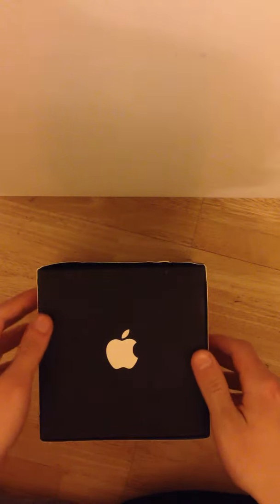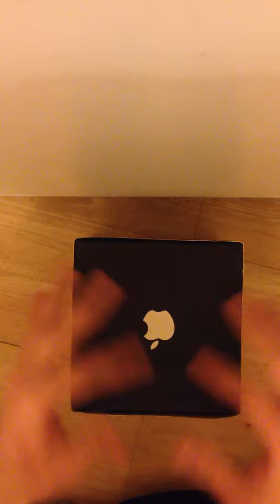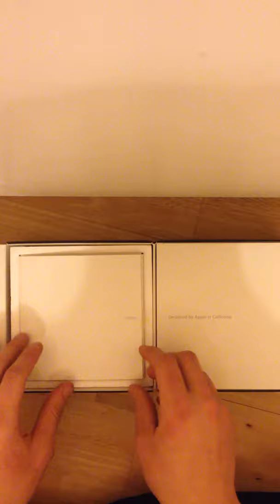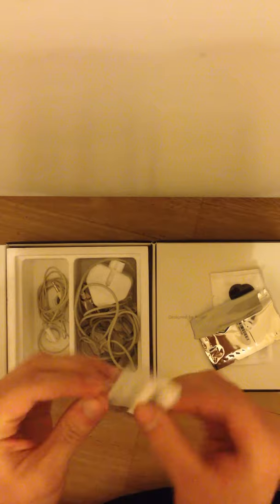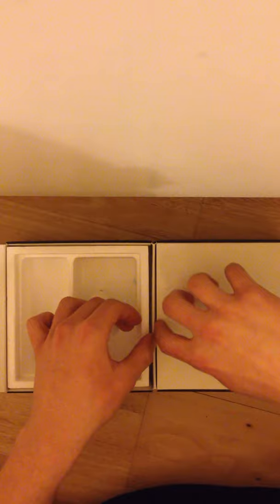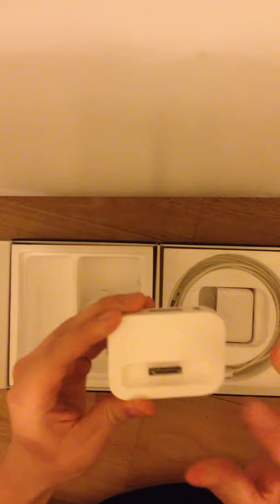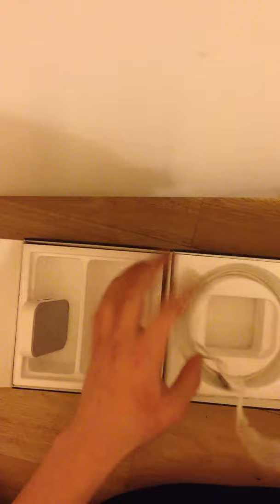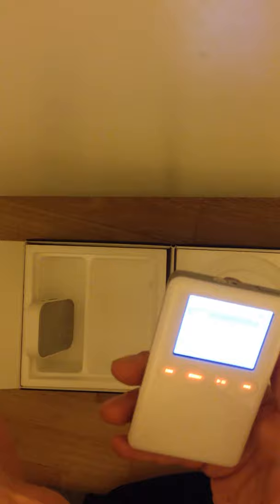Ipod Classic 3rd Generation Unboxing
This is an unboxing of the Ipod 3rd Generation Classic which was released in 2003.Sorry for any mistakes during the video guys.